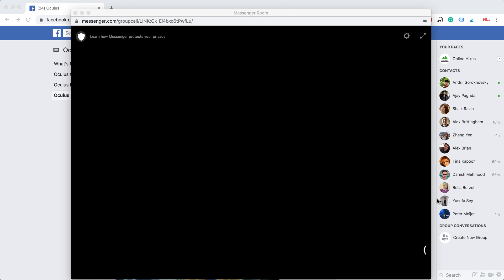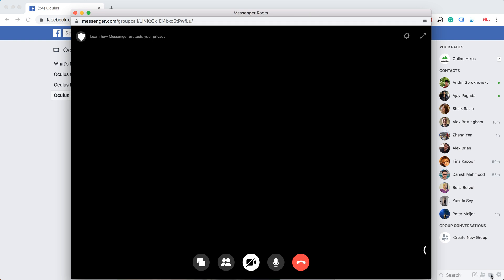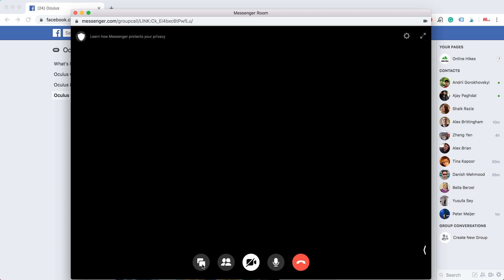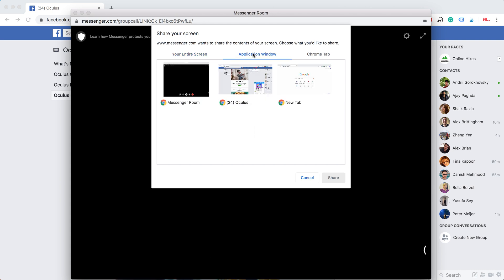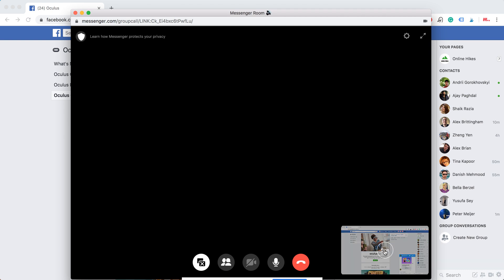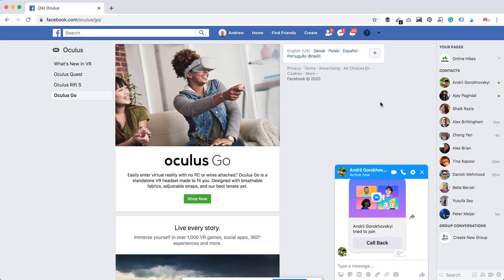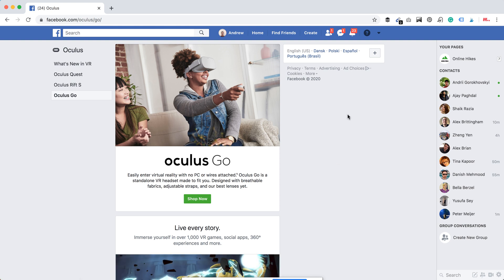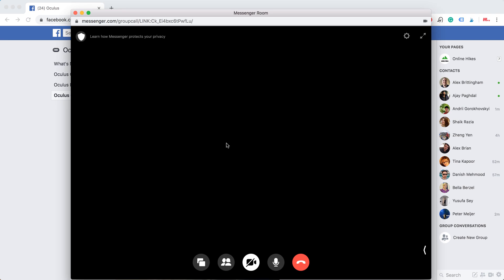How to SHARE SCREEN in MESSENGER ROOM?